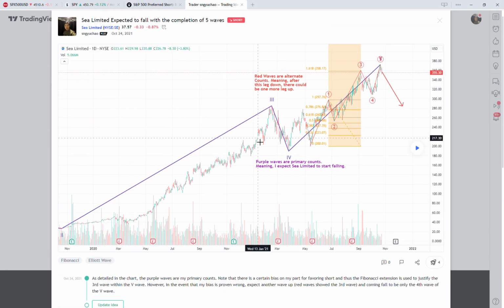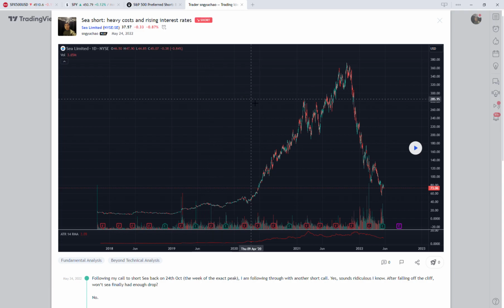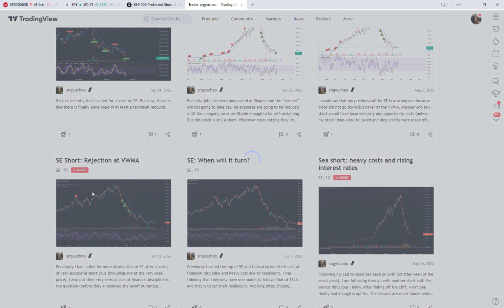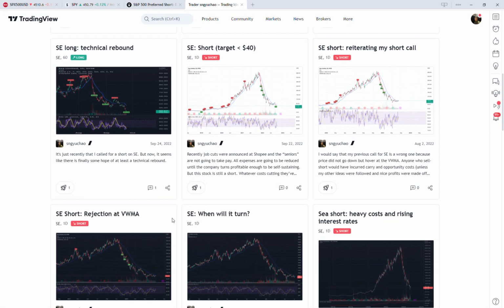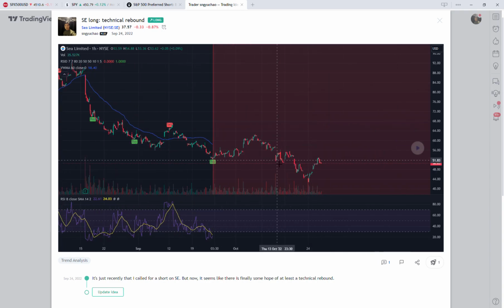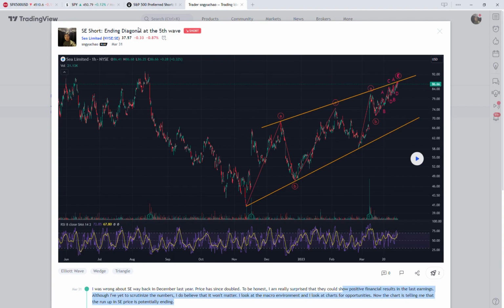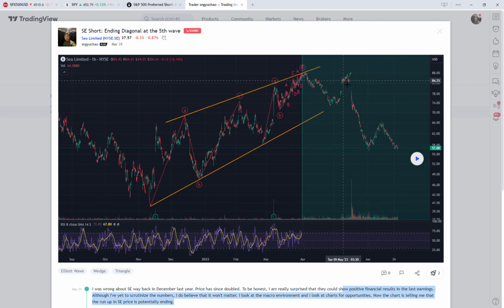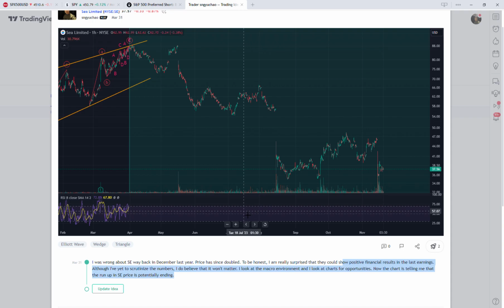How I use Elliott Waves to Call for Peak in SE (Sea Limited)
I discussed my 10 analyses of SE stock price that are posted publicly on TradingView and how I caught the peak of the stock price, how I continue to call (correctly) throughout the fall, how biases outside of technicals made my analyses wrong, and how I managed to finally call for the peak of rebound on 31st Mar 2022 again using Elliott Waves again.